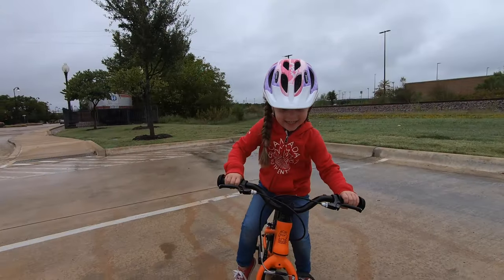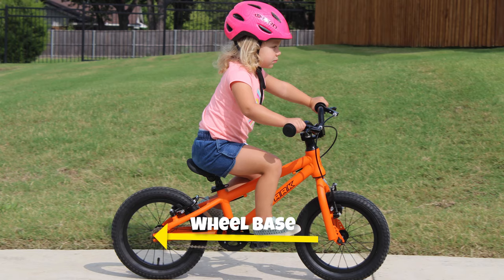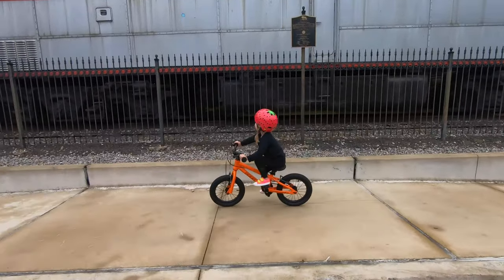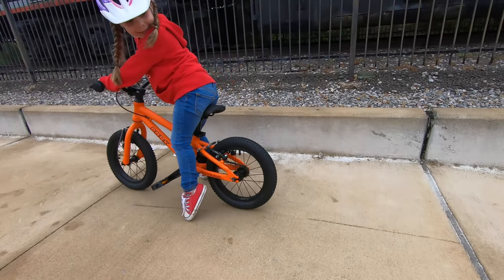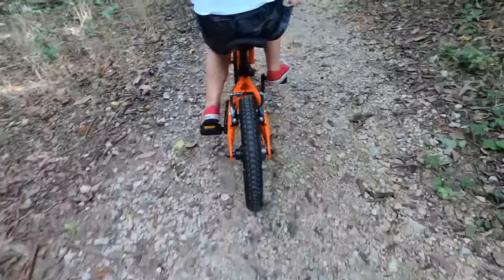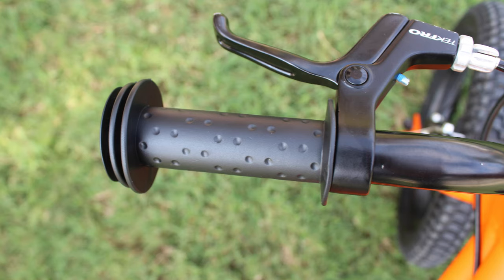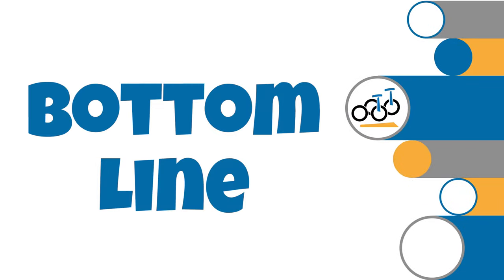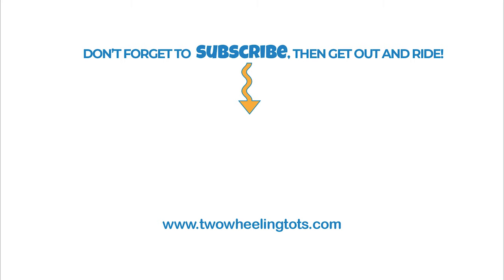Park Cycles 14 Kids Bike Review (Why It's a Great Bang for Your Buck!)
With a family and brand mission to provide great kids bikes at affordable prices, Park Cycles bikes are an insane bang for your buck. Hailing out of Canada, Park Cycles is a new and growing kids bike brand gaining a lot of excitement with parents.

Here are 7 things you need to know about the Park Cylces 14 Inch Kids Bike:

0:18 1. Kid-Friendly Geometry
1:06 2. Super Affordable Pricing
1:29 3. Tektro Dual Handbrakes
2:03 4. Tires
2:27 5. Adjustable Seat
2:47 6. Basic Grips & Pedals
3:11 7. Sizing
3:37 Bottom Line

1. Kid Friendly Geometry
The Park Cycles 14” features kid-friendly geometry and a low center of gravity normally only found on much more expensive bikes.With a longer wheelbase and a longer reach than most other 14” bikes, the Park Cycles 14″ has a bit more aggressive geometry, which places the rider in a slightly “leaned-in” position on the bike.

2. Super Affordable Pricing
They keep costs down by featuring more basic components, but those components are still kid-friendly and are much better quality than anything you’ll find at a big-box-store. If you’re a family on a budget, but are serious about getting your young rider started off on the right foot, Park Cycles is a fantastic option.

3. Tektro Dual Handbrakes
We were pleased to find this little pony rigged with Tektro dual handbrakes and NO coaster brake! The Tektro v-brakes have fantastic stopping power and often left skid marks on the pavement.
No coaster brake is a big deal on a 14″ bike.  The freewheel is standard on the Park Cycles 14, which is another impressive feature for this price point.

4. Tires
The tires on the Park Cycles have a versatile, knobby tread that will enable your little rider to explore everything from your neighborhood to the skate park and beginner trails. At over 2” wide, they are wider than your typical tires, which can be help smooth the way on bumpier terrains.

5. Adjustable Seat
The saddle on the Park Cycles 14 is adjustable to allow for slight tweaks to a child’s body position. The saddle can move forward or backward on its rails to make small adjustments to the child’s distance from the handlebars. It can also be rotated up or down to adjust the sitting angle to be perfect for your rider.

6. Grips & Pedals
The grips and pedals are an area where Park Cycles kept it basic to keep costs down. The Park Cycles’ grips are a bit hard, lacking much grip or dampening. That said, our testers never complained about them.
The pedals don’t have much bite, which caused our testers’ feet to slip off of them occasionally. Not the best, but certainly not a deal breaker.

7. Sizing
With a seat height range of 16.75″ – 19.75″, the Park Cycles 14″ is sized similarly to other kid-specific bike brands. Seat heights in this range are meant for young balance bike riders who graduate from a pedal bike at around 3 years old. For maximum growth and to get the most for your money, the Park Cycles 14″ is a best buy for new pedal bike riders with an inseam of about 16.5″.